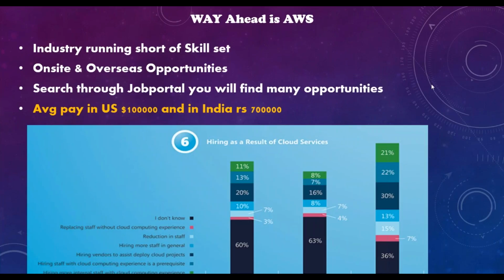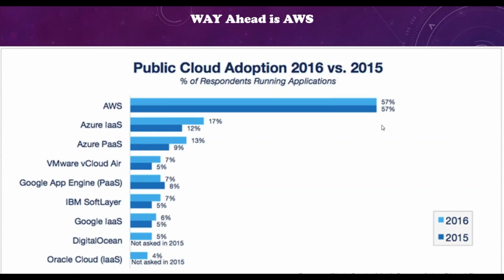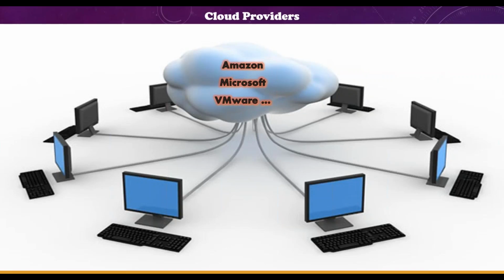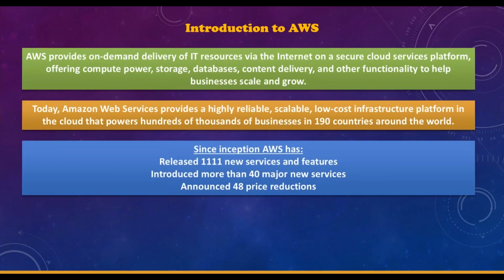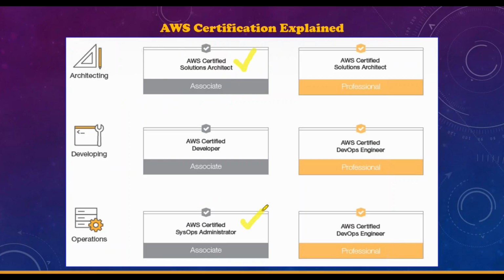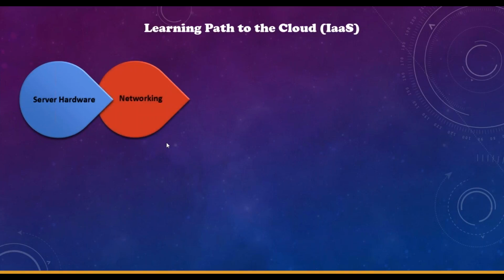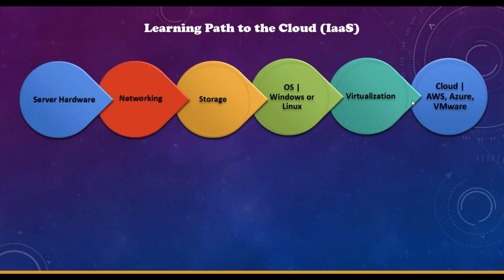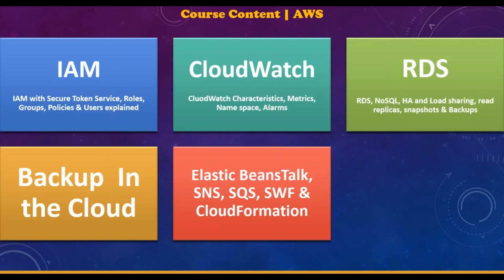00 # AWS Solution Architect & SysOps Admin ! Demo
This is a 80Mins Video on AWS SysOps Admin and Solution Architect training, it covers, basics of Cloud Computing, Learning Path to Cloud, Basics of AWS, and course content explained by Venkat Kurela